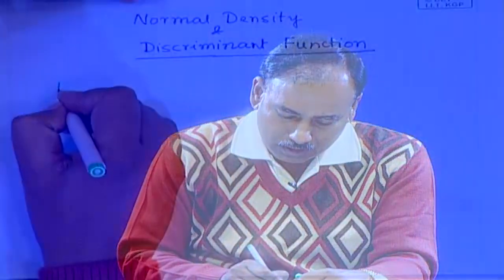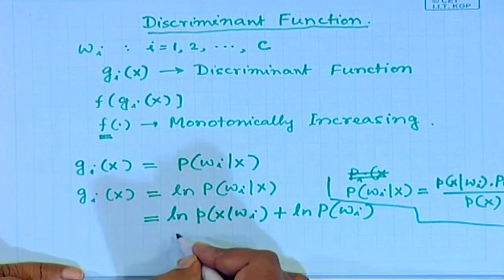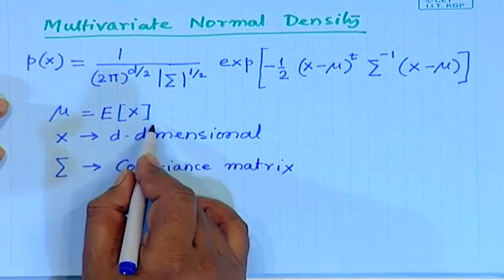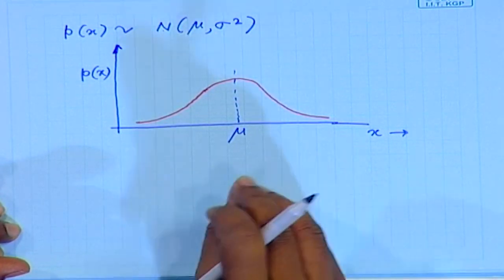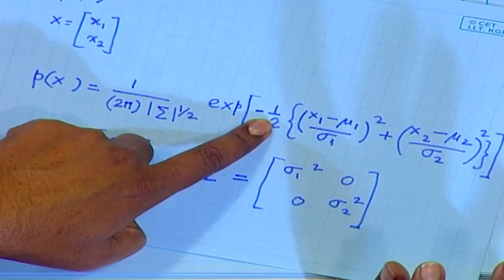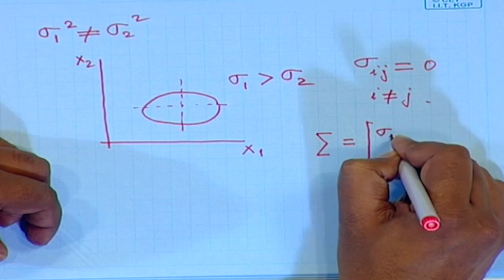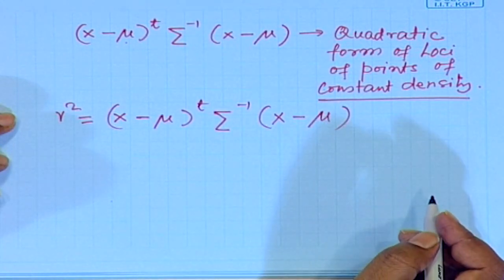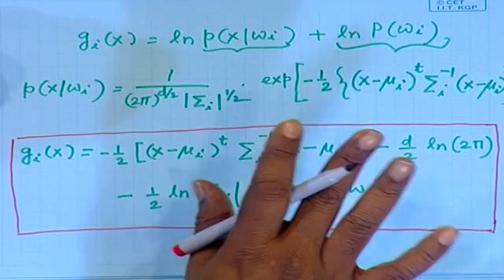Lecture 06 : Normal Density and Discriminant Function - I